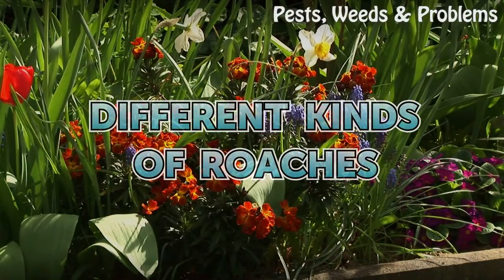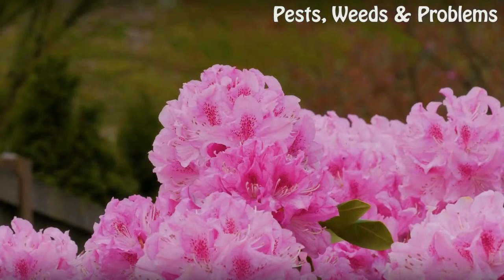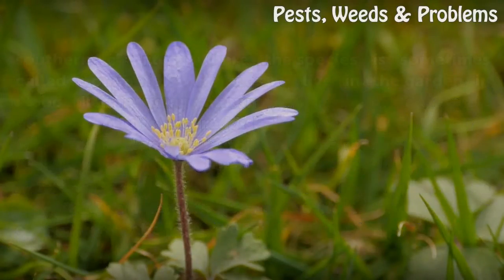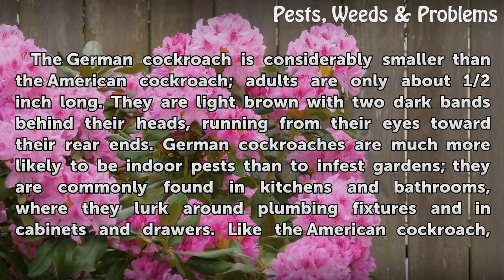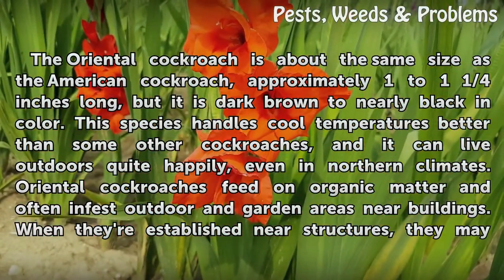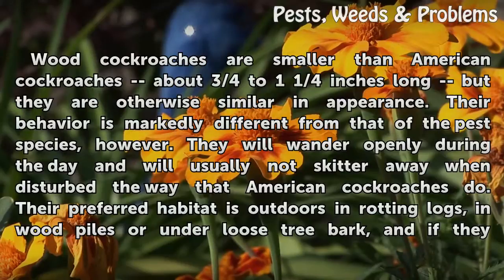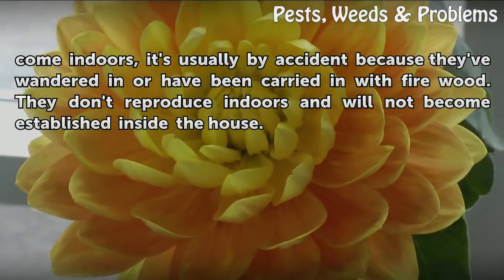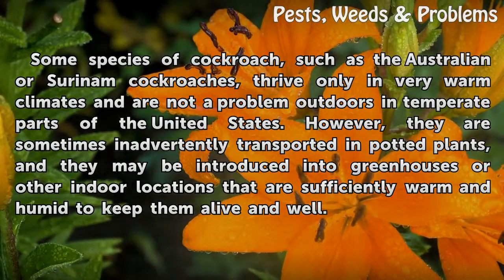Different Kinds of Roaches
Different Kinds of Roaches. Cockroach is the common name given to thousands of species of insect in the order Blattodea. Of the approximately 4,500 cockroach species, only about two dozen species are considered to be pests, and of those, only a few live in the United States. Oriental and wood cockroaches can establish themselves in your garden,...

Table of contents Different Kinds of Roaches
American Cockroach 00:46
German Cockroach 01:28
Oriental Cockroach 02:07
Wood Cockroach 02:44
Subtropical Cockroaches 03:26